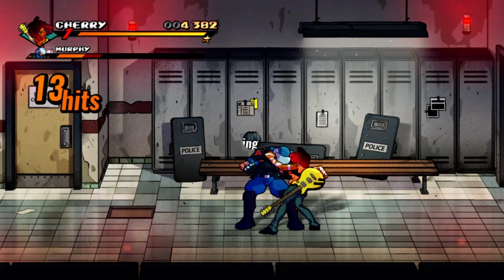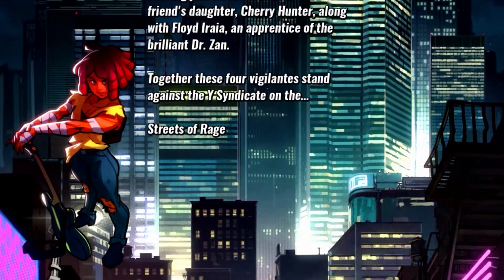Streets Of Rage 4 Review | A welcome Return to the beat em' up Genre!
SOR4 Review is here! It was a really great beat em up and has a decent price!

socials: